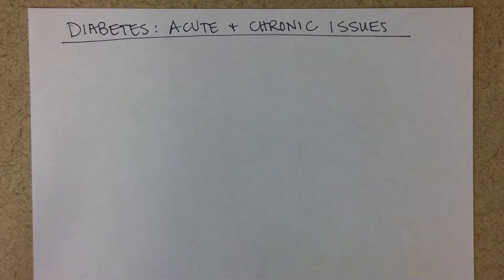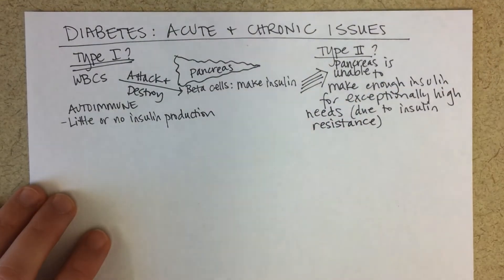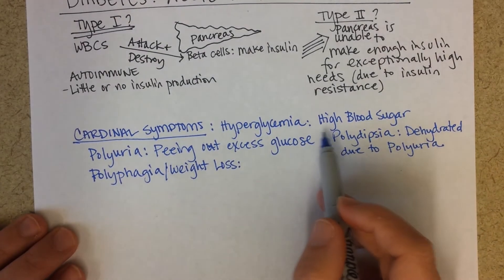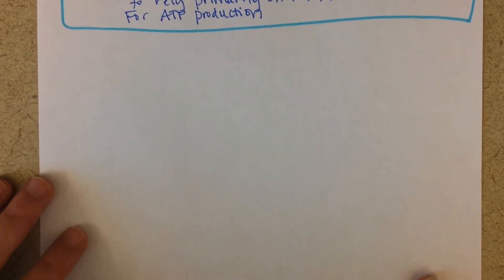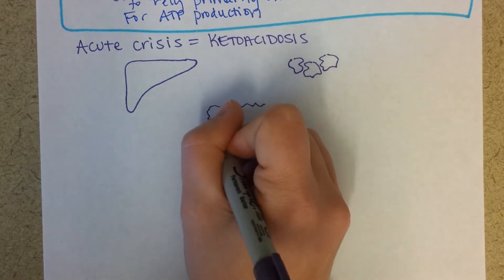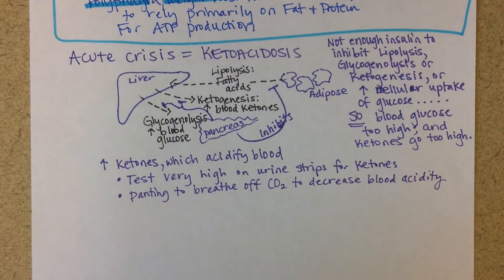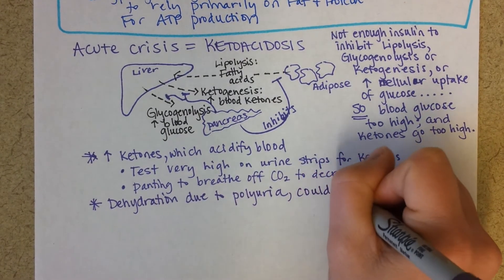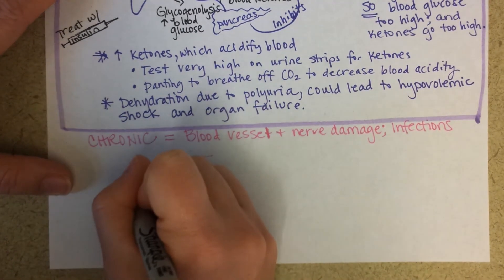Diabetes: Acute and Chronic Complications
Diabetics are at greater risk to suffer from blindness, amputations, kidney failure, neuropathy, and cardiovascular disease such as myocardial infarction and strokes.  Underlying all of these complications is the damage that blood glucose and high levels of insulin cause to small blood vessels (microvascular) and large blood vessels (macrovascular).  Acutely, diabetics can suffer from diabetic ketoacidosis, also discussed in this video.